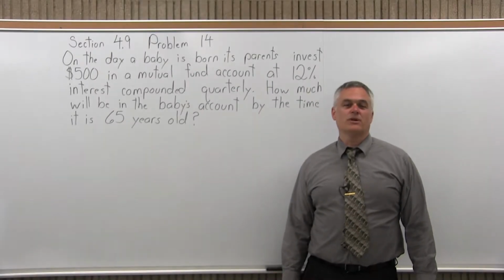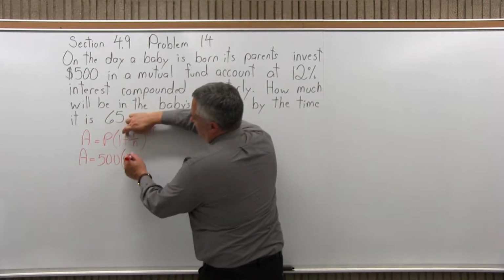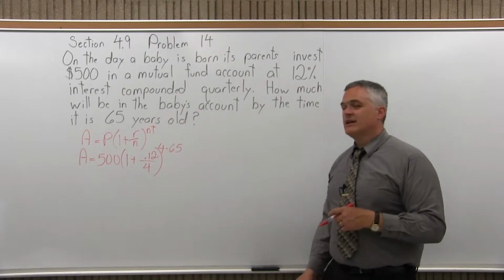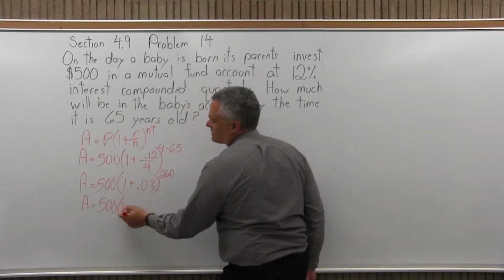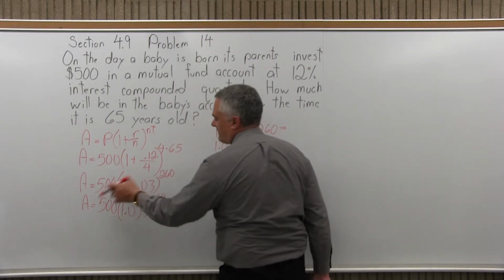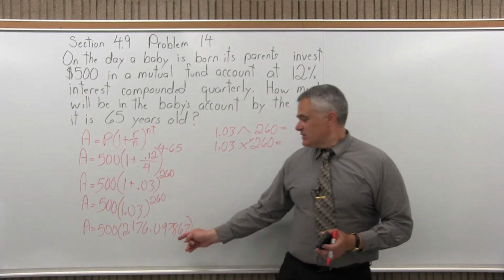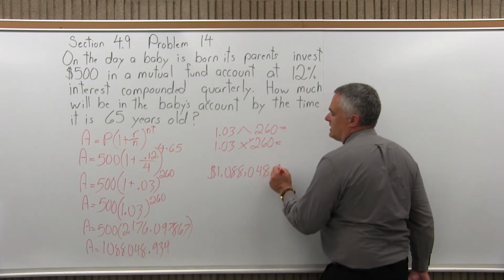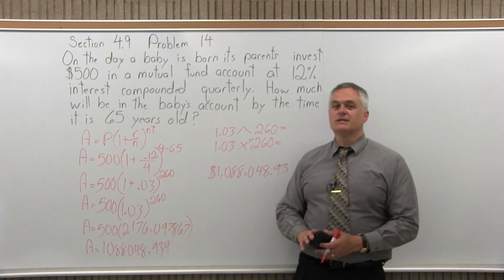MTH 011: Section 4.9 Problem 14 - Mathematics with Dan Avedikian